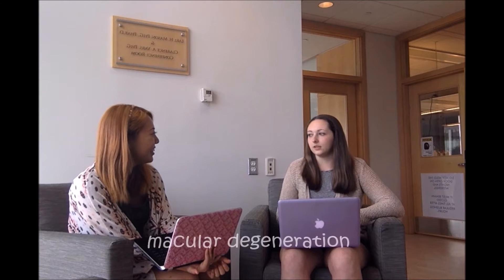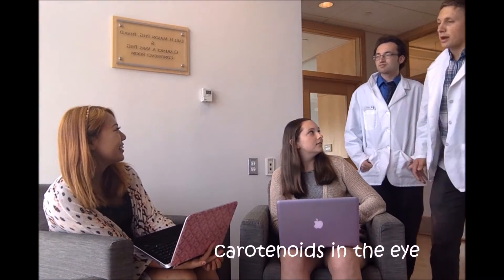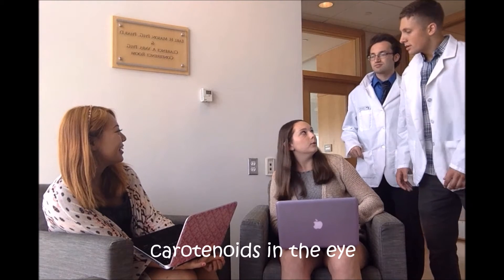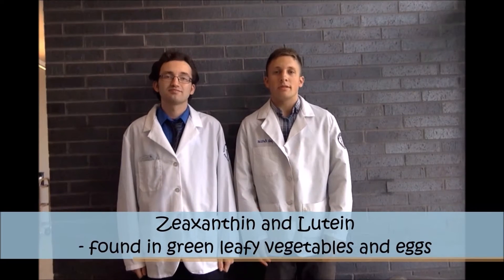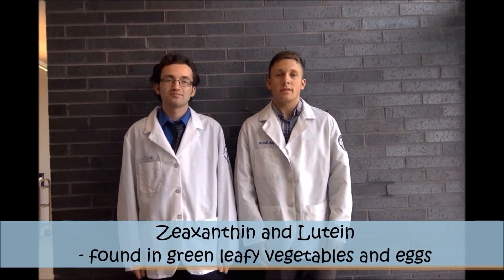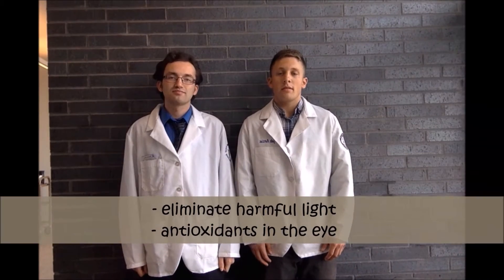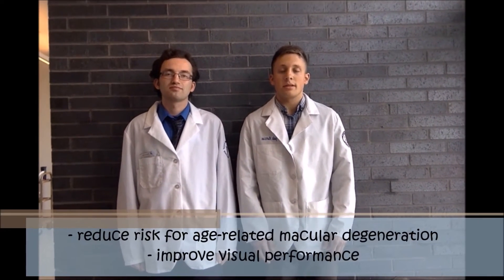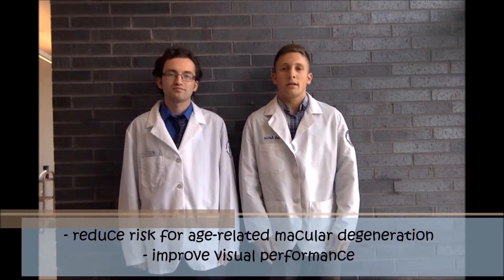Zeaxanthin & Lutein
“Top 5 things a Pharmacist Should Know about Zeaxanthin & Lutein”

• Who should take this? Frequency of adverse events?
Patients suffering from age-related macular degeneration, cataracts, or retinitis pigmentosa can possibly benefit from this product. There have not been any reported adverse effects.

• How they should use it (when? How much? Any recommended dosage?)
Patients should take 2.4-30 mg daily with meals for up to 12 months.

• Is this supplement well studied?
The use of Zeaxanthin and Lutein in age-related macular degeneration has been well studied. The duration of use has been shown to be up to 5 years in large trials. There have not been any major safety issues reported. Other benefits apart from those that are eye-related are less definitive.

• Interactions:
Disease-supplement interactions: Patients with cystic fibrosis naturally have lower occurring levels of zeaxanthin, lutein, and carotene based on pancreatic abnormalities
Supplement-supplement interactions:  Lutein will affect the bioavailability (+ or -) of beta carotene. Lutein will also decrease levels of vitamin E by affecting absorption in the stomach, leading to decreased effectiveness of vitamin E.
Drug-food interactions: Olestra (fat substitute) decreases levels of lutein in the body.

• Counseling points:
-Supplements should not be used to treat, cure, or alleviate diseases, nor can they absolutely prevent the incidence of disease.
-It is important to note that FDA only has limited control of supplements, and therefore, safety and effectiveness cannot be guaranteed.
-Talk to your primary doctor before using Zeaxanthin and Lutein if you are pregnant or if you experience diarrhea, dizziness, headache, or stomach upset.
-Stop taking Zeaxanthin and Lutein if you experience a rash, hives, trouble breathing, swelling of the lips, face, mouth or tongue, blurred vision, or yellowing of the skin or eyes.

References:

Bovier ER, Renzi LM, Hammond BR. A double-blind, placebo-controlled study on the effects of lutein and zeaxanthin on neural processing speed and efficiency. PLoS One. 2014;9:e108178. doi: 10.1371/journal.pone.0108178. eCollection 2014.

Lexi-Comp OnlineTM, Patient Education, Hudson, Ohio: Lexi-Comp, Inc.; September 11, 2015.

Liu R, Wang T, Zhang B, Qin L, Wu CR, Li QS, Ma L. Lutein and Zeaxanthin Supplementation and Association With Visual Function in Age-Related Macular Degeneration. Investigative Ophthalmology & Visual Science. 2015;56:252-258. doi:10.1167/iovs.14-15553.

Liu XH, Yu RB, Liu R, Hao ZX, Han CC, Zhu ZH, Ma L. Association between lutein and zeaxanthin status and the risk of cataract: a meta-analysis. Nutrients. 2014;6:452-65. doi: 10.3390/nu6010452.

Natural Medicines Formerly Natural Standard and Natural Medicines Comprehensive Database. Lutein. Last Accessed September 13, 2015.